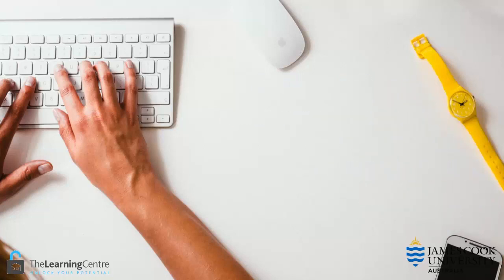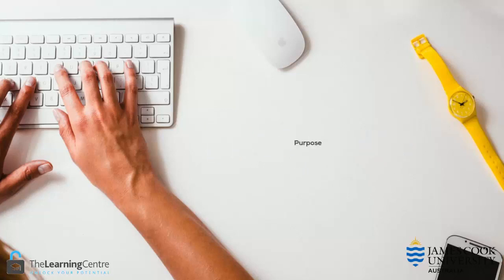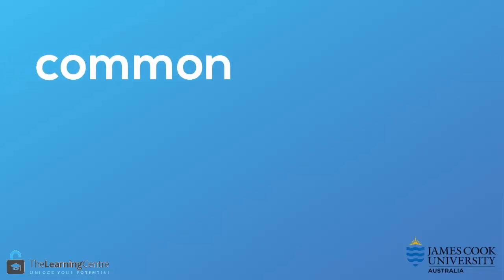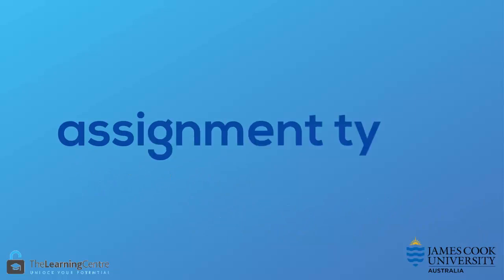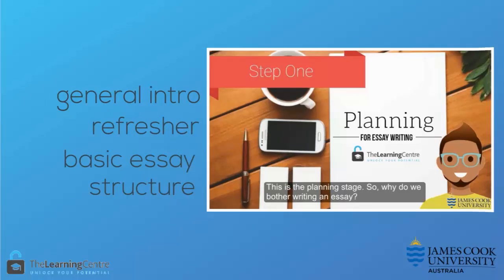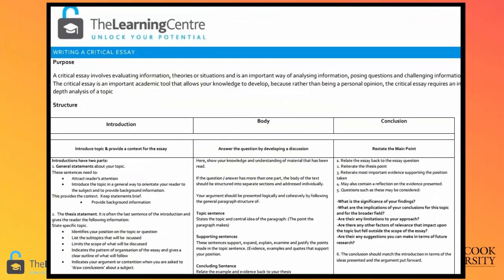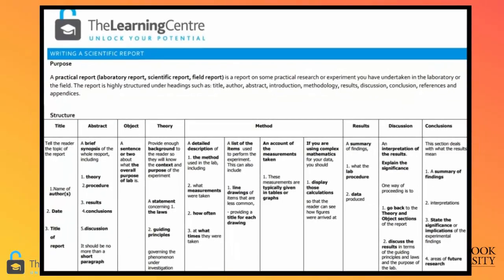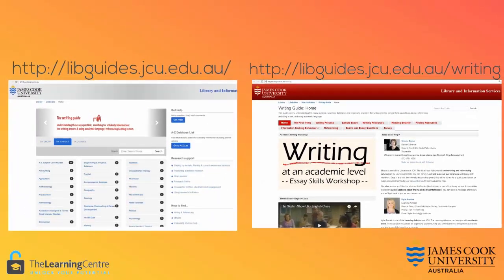Assignments Introduction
Short overview of assignments page of The Learning Centre Website at JCU.